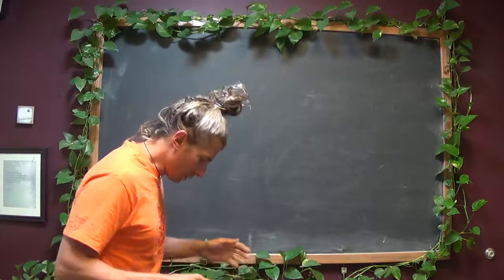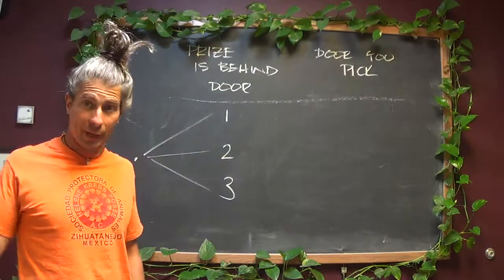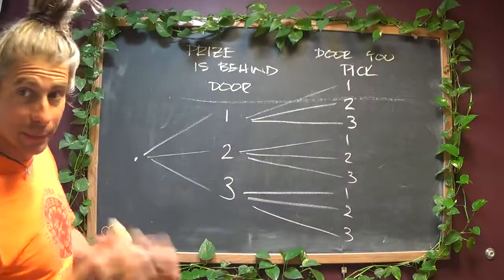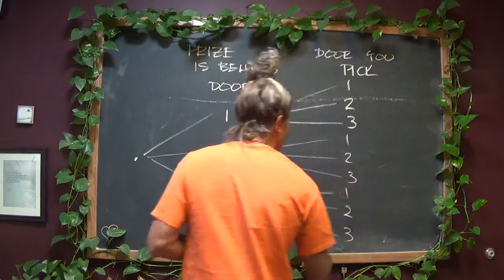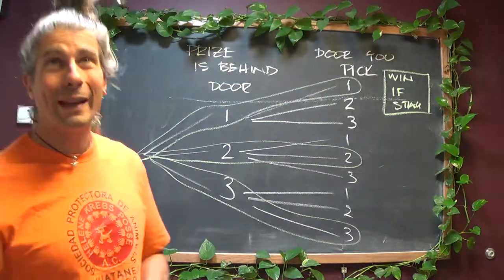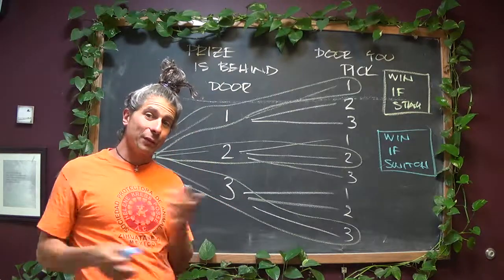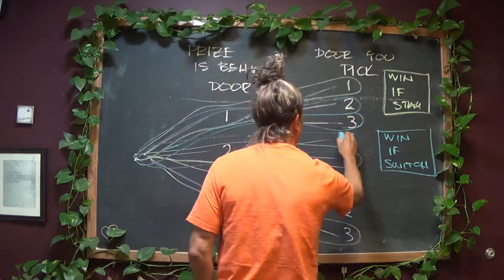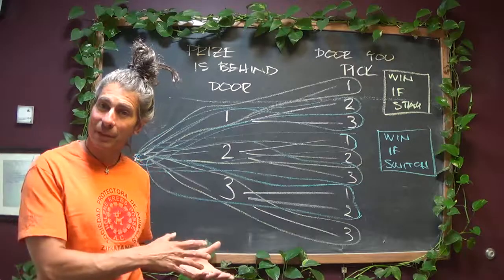Tree Diagrams for Monty Hall!